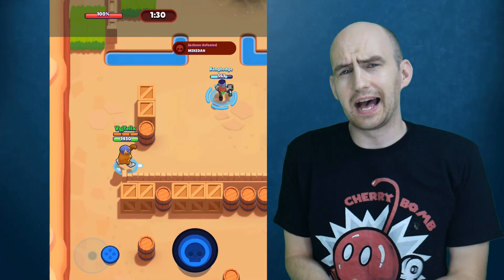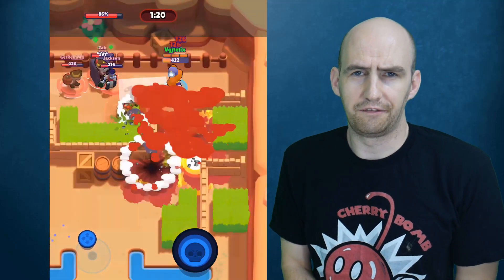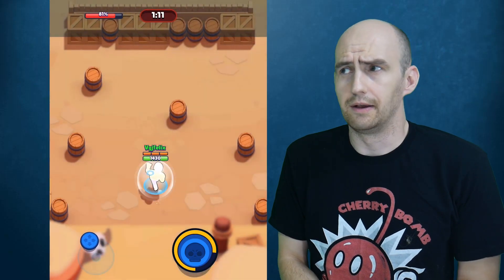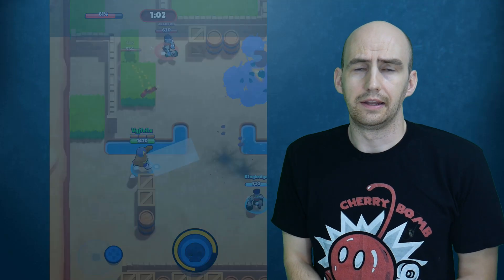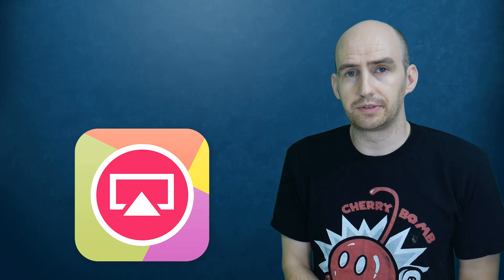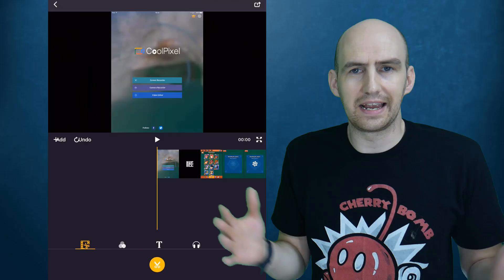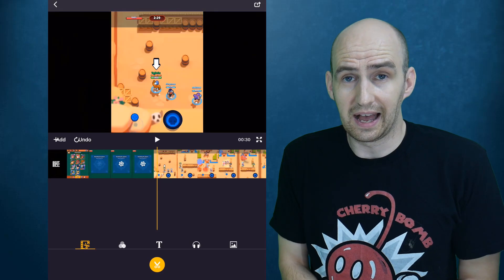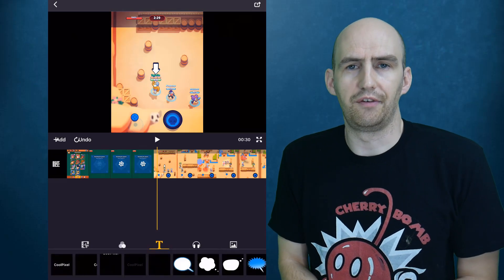iOS Screen Recorder Review: Coolpixel V1.5.1. How to Record your iPhone and iPad Screen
Coolpixel is one of several active screen recording developments that's fighting for a position on the iOS screen recording podium. And to be honest it always been at the back of my mind due to poor frame rate, audio lag and cost.

That was proven yet again in my recent performance test. But Cool Pixel are back with a new version. It promises 60fps and internal audio. Let's take a look.